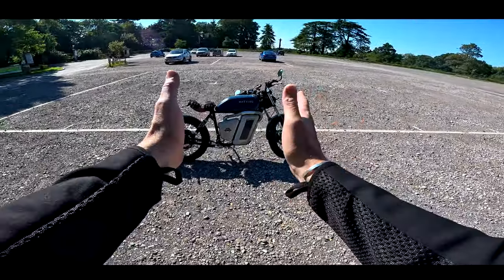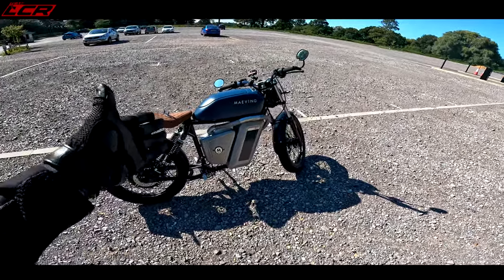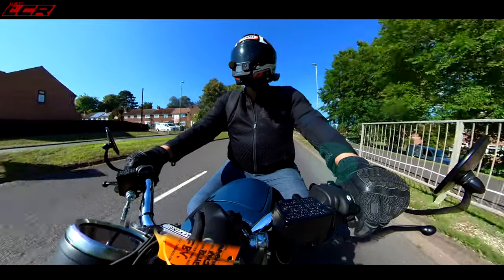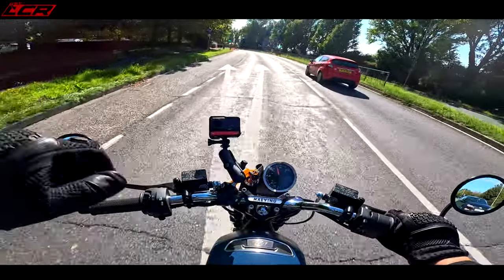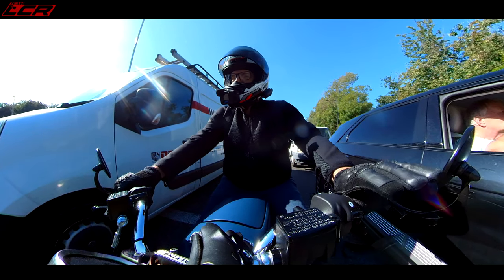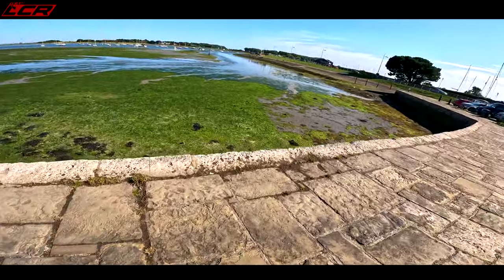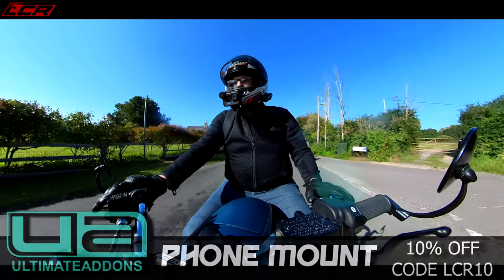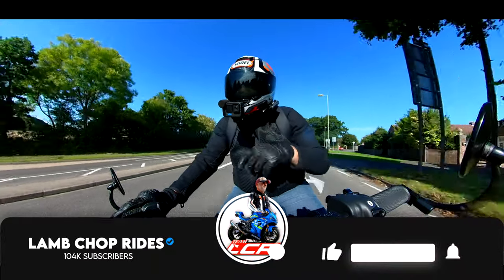Maeving RM1 | Finally, A Sensible Electric Vehicle!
The Maeving RM1 is an electric motorcycle which offers sensible commuter performance and a realistic price tag. Designed and built in the UK could this be the perfect solution for urban transport?

Massive thanks to my channel supporters:
RealRider Crash Detection:⬇️
Motorcycle Dealer: ⬇️
Phone & camera mounting: ⬇️
For all your motorcycle insurance needs use: ⬇️
For perfect bike painting, including Cerakote and Powdercoat I use: ⬇️
Money Off Codes!!:

Riding Gear:
Honister Jacket

Chops